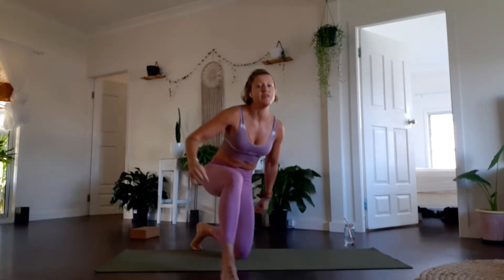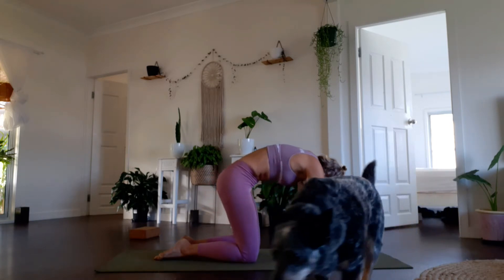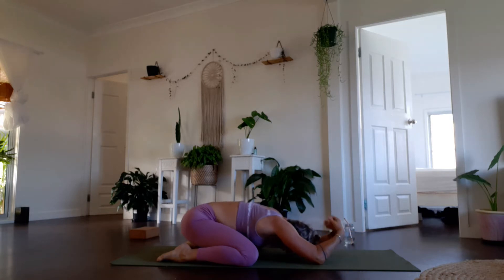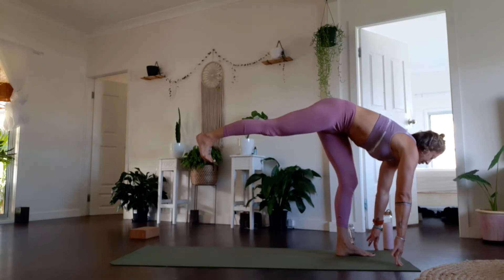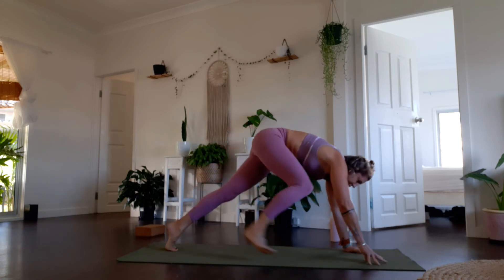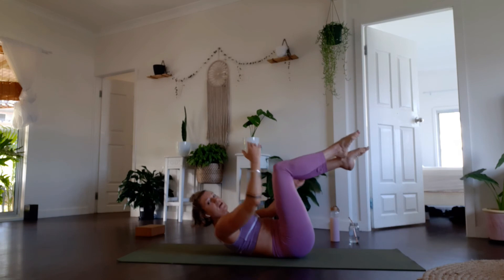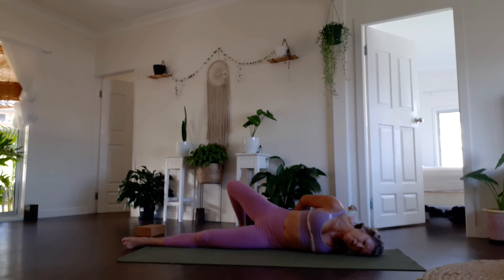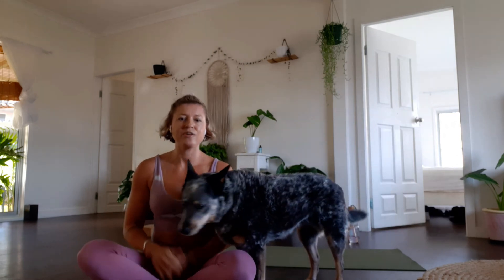45 minute yoga flow for hips